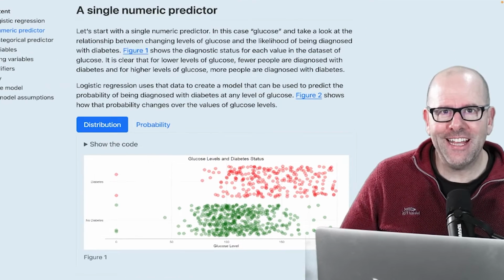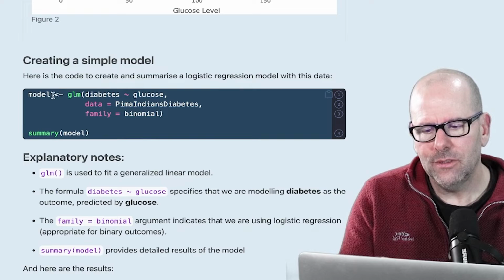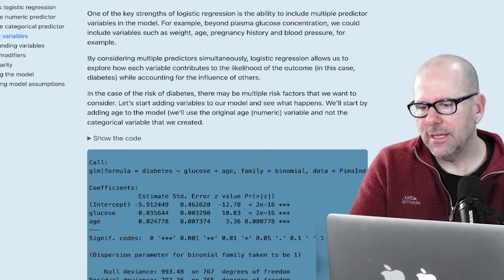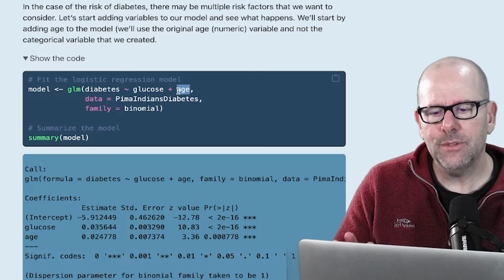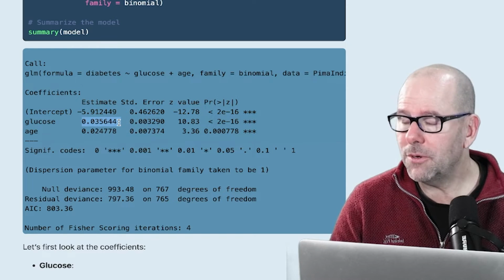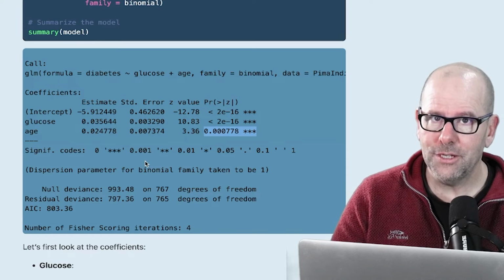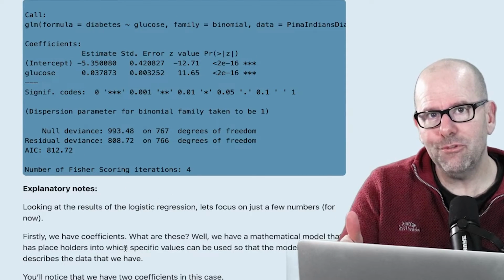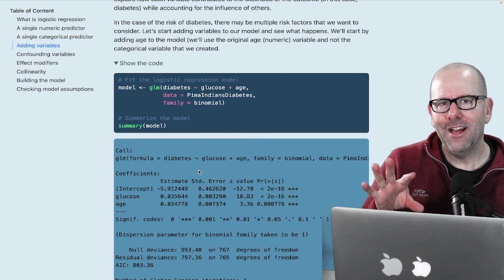Logistic regression using R programming. How to add variables to your model.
Learn how to add additional explanatory variables to your logistic regression model in R. Logistic regression is a powerful way to understand the predictive value of explanatory variables on binary outcomes. R programming is easy. This video will walk you through the process, step by step.